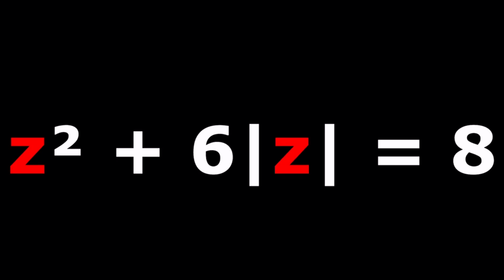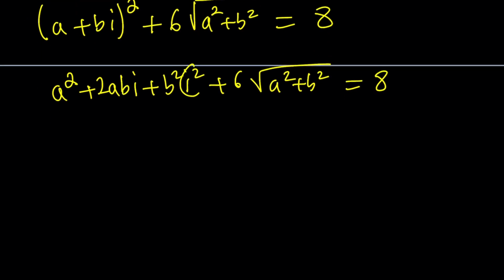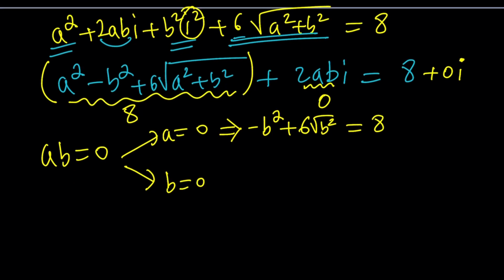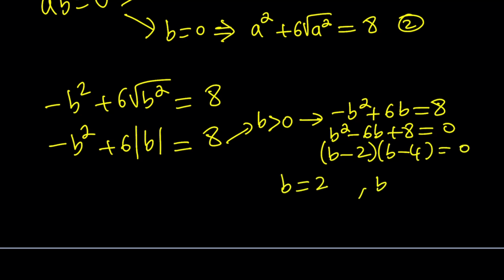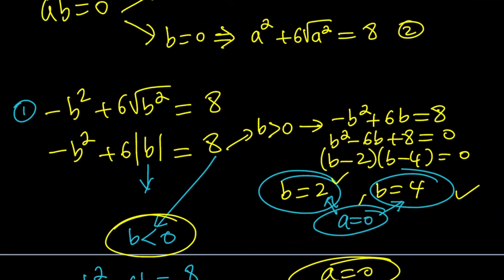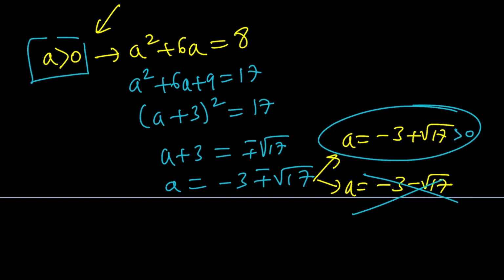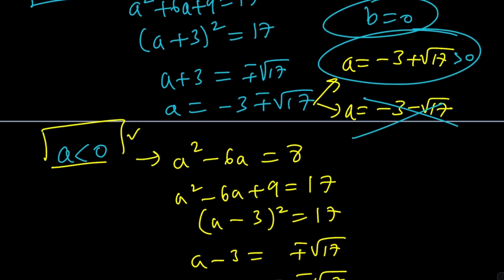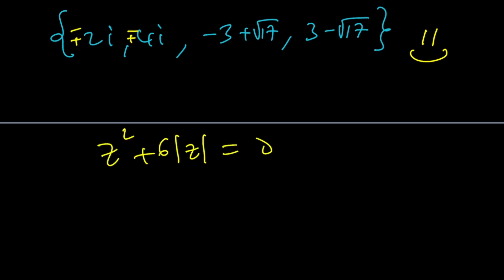Solving An Absolute Value Equation | Problem 163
❤️ 163 is a strong prime in the sense that it is greater than the arithmetic mean of its two neighboring primes. 163 is a lucky prime and a fortunate number. 163 is the 38th prime number.

▶ EQUIPMENT and SOFTWARE
Camera: none
Microphone: Blue Yeti USB Microphone
Device: iPad and apple pencil
Apps and Web Tools: Notability, Google Docs, Canva, Desmos